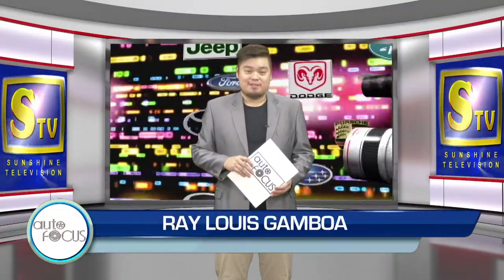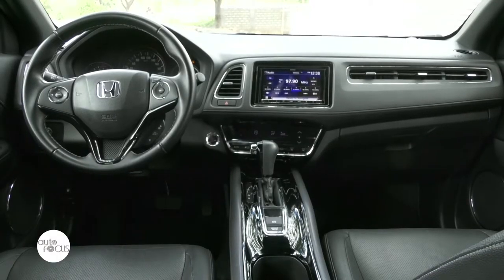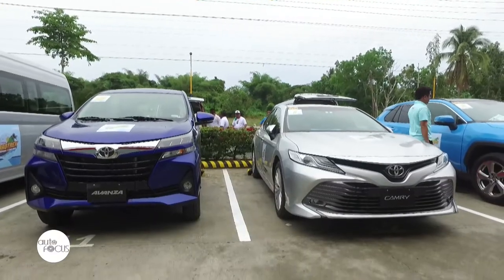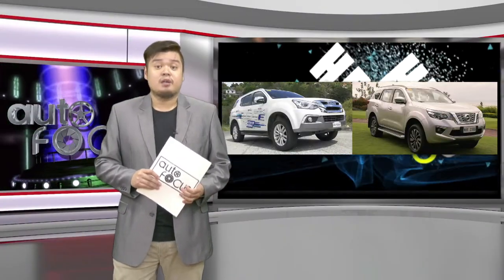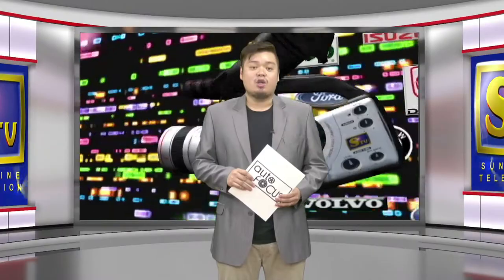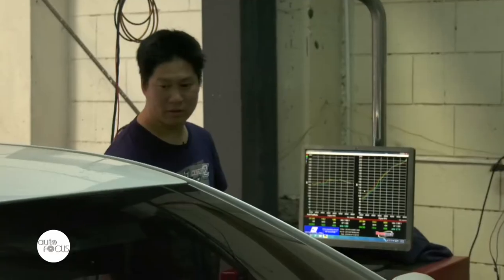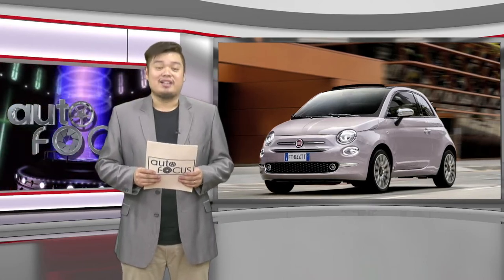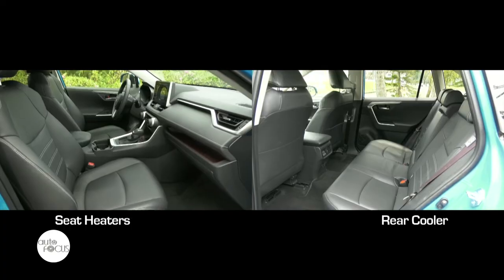HD Auto Focus May 18, 2019 Full Episode